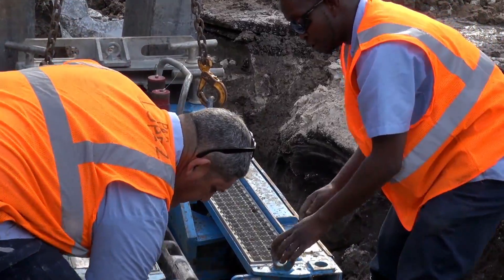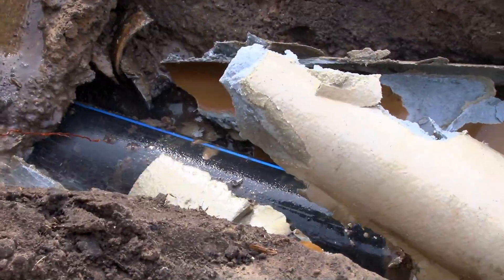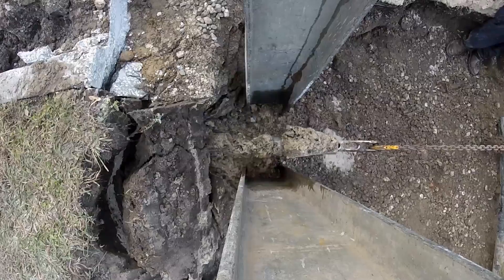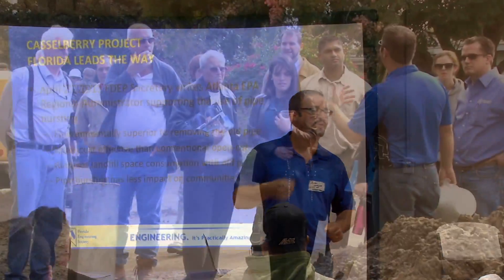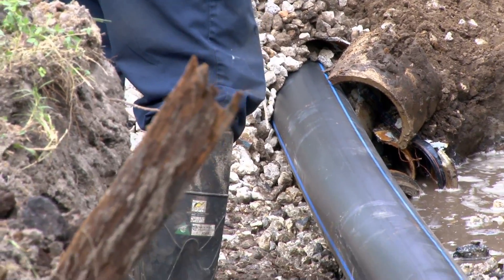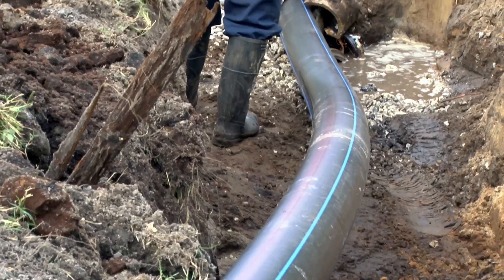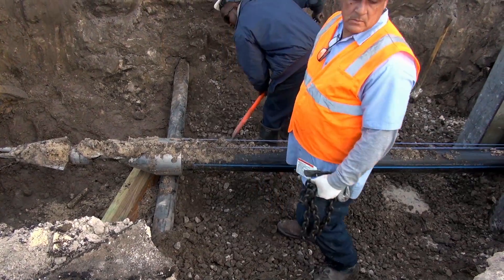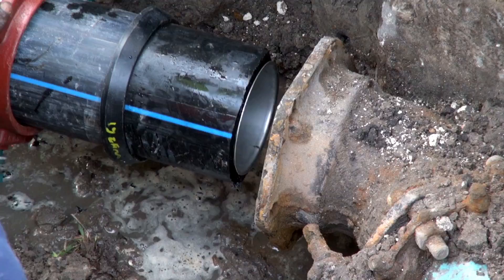HDPE Video 23 Spec Int Cassleberry AC Pipe Burst sh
AC Pipe bursting demonstrated live by the Alliance for PE Pipe and the City of Casselberry, Florida.  Listen to Alan Ambler from the City explain the benefits of pipe bursting of AC pipe with flexible and long lasting HDPE pipe. Contact the Alliance for PE Pipe to learn more.